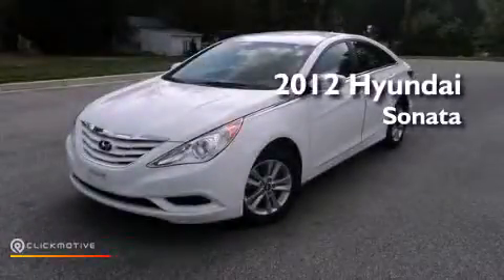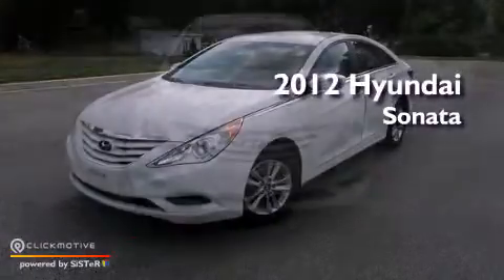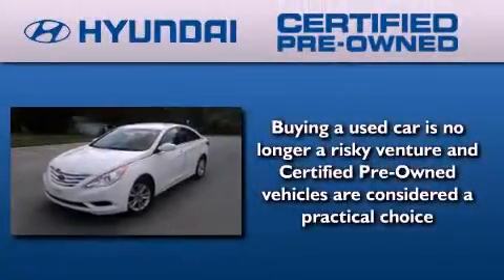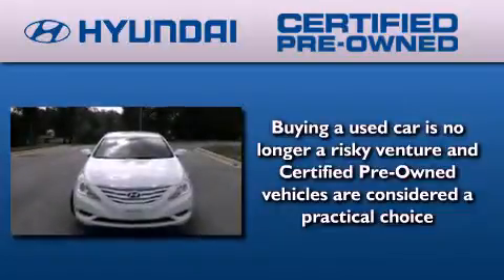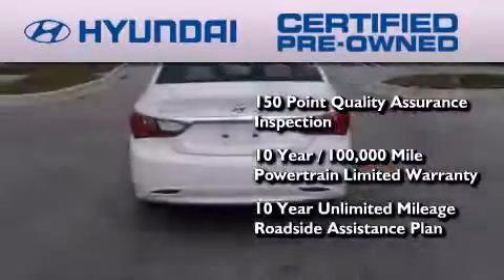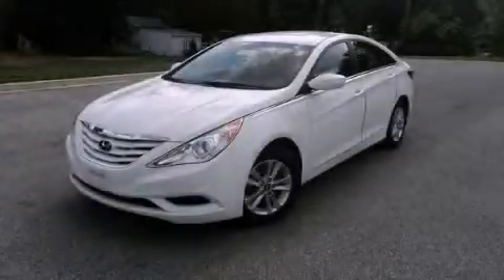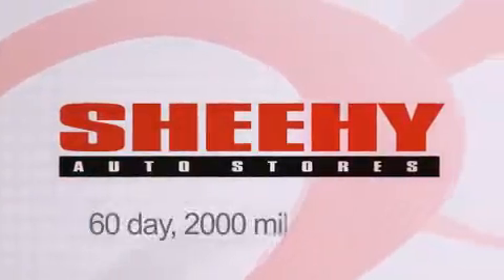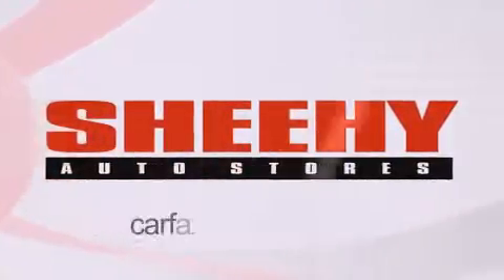Preowned 2012 Hyundai Sonata Waldorf MD 20601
Year : 2012
 Make : Hyundai
 Model : Sonata
 Engine : Gas I4 2.4L/144
 Trans . : Automatic
 Exterior : Shimmering White
 Miles : 36,351

 Stock : VR2387